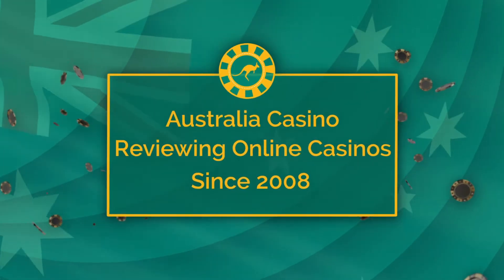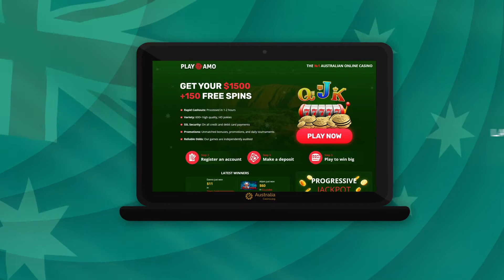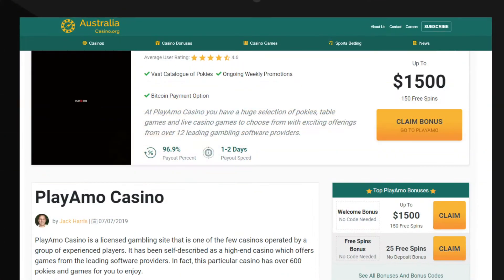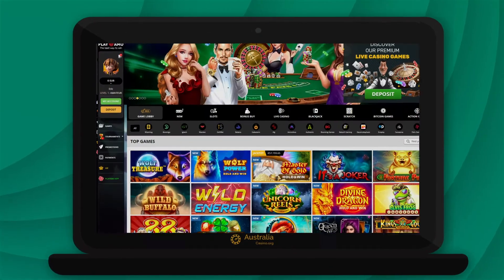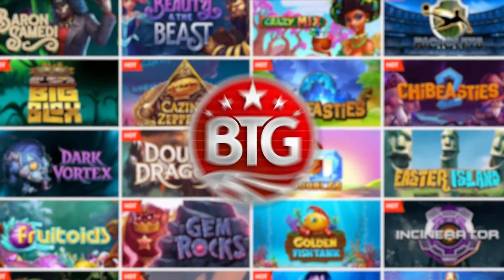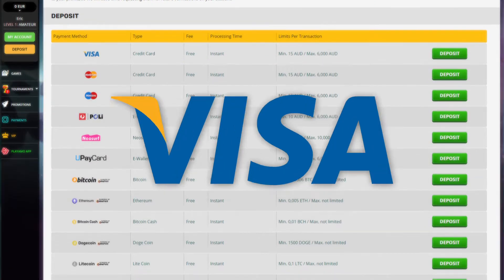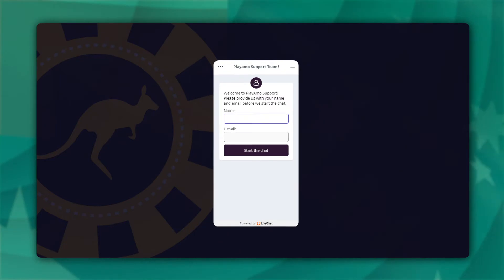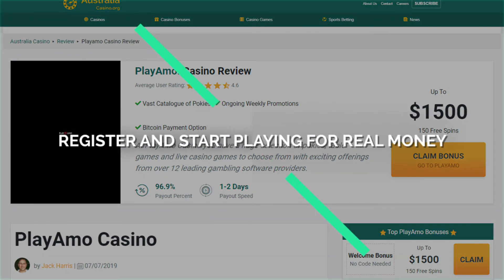🎱PlayAmo Casino - Aussie Player's Casino Review🎱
🎰 Full playamo casino review at Australia Casino: 🎰

 Play at the great PlayAmo Casino and claim some great bonuses including a $1500 welcome bonus and 150 free spins.

Established in 2016, this online casino has hundreds of games and pokies from top software providers. You can deposit with Bitcoin and Neosurf and the casino offers fast payouts.

Check out the full PlayAmo casino video review and find out why Australia Casino recommends you register at this online casino.

🍒Video Contents🍒
00:17 - Intro
00:43 - PlayAmo Casino Bonuses and VIP Club
00:55 -  Welcome Bonus
01:00 - Regular Play Bonuses
01:06 - VIP Program
01:20 - PlayAmo Casino Pokies
01:26 - Table Games
01:35 - Payment Options
01:47 - Mobile Casino
01:50 - Customer Support